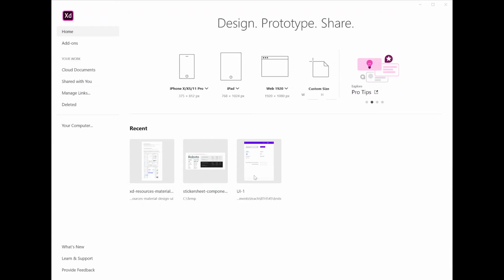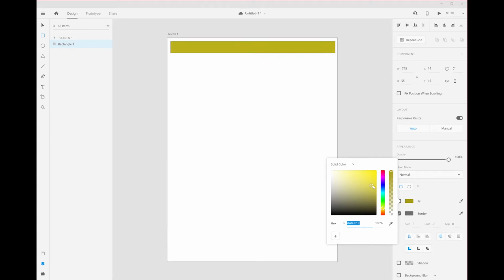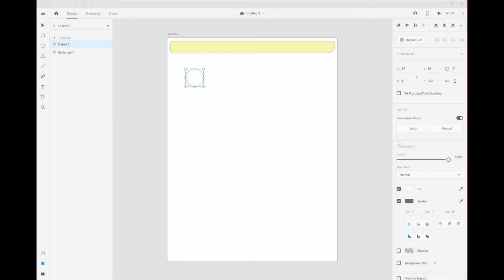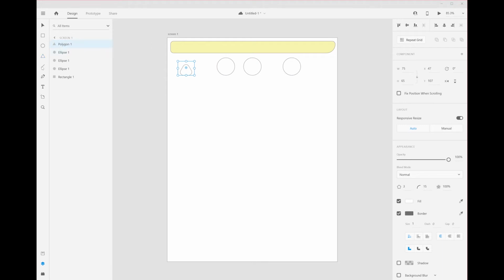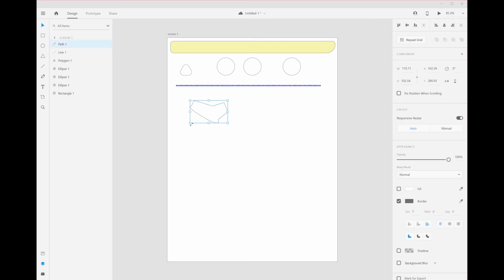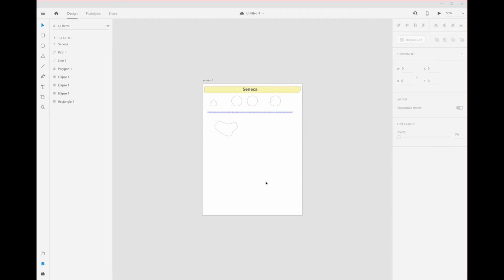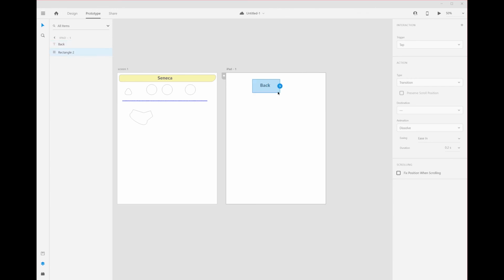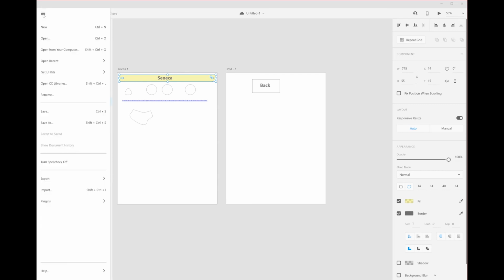intro adobe xd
Introduction to Adobe XD